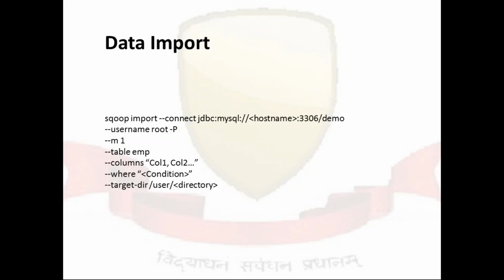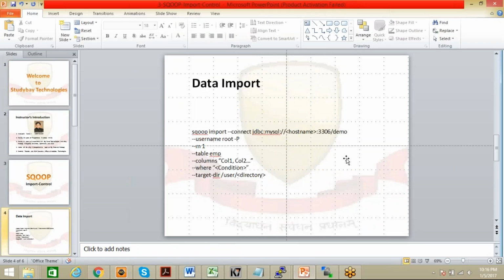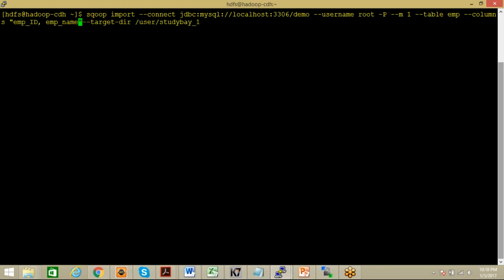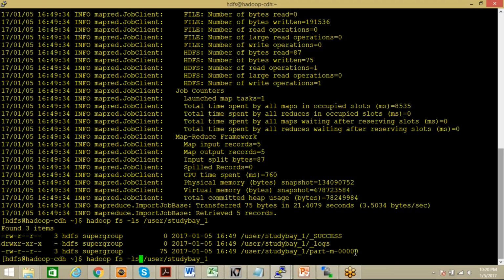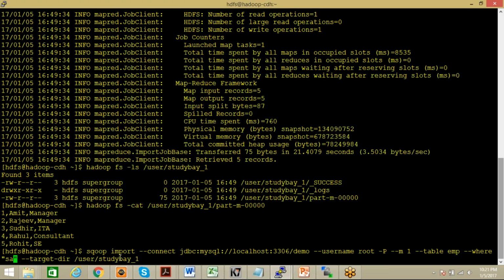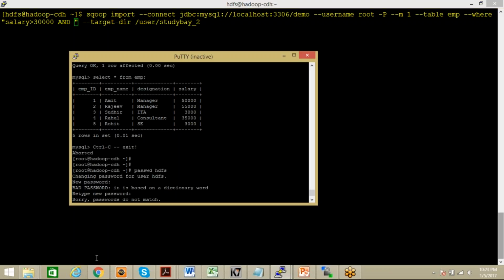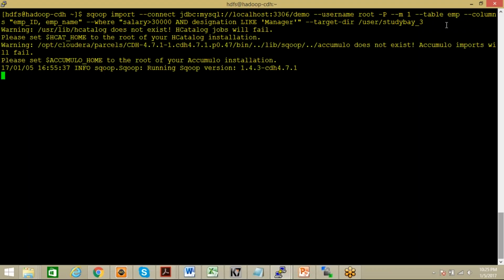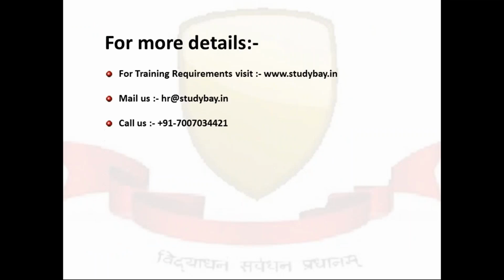3 SQOOP Import Control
Its about how to use where clause and selective columns etc